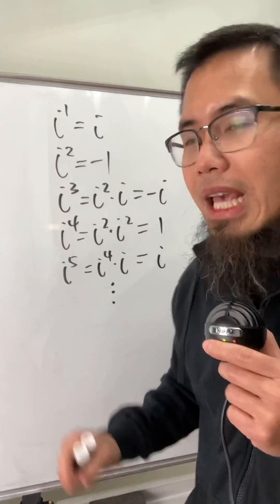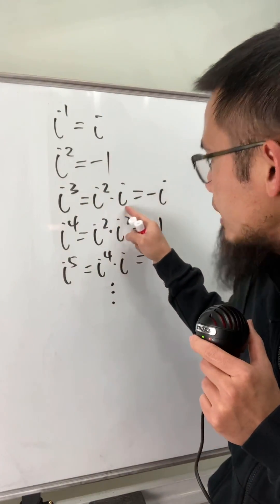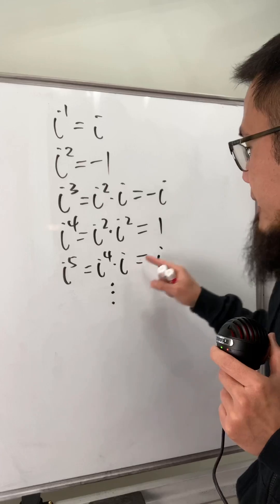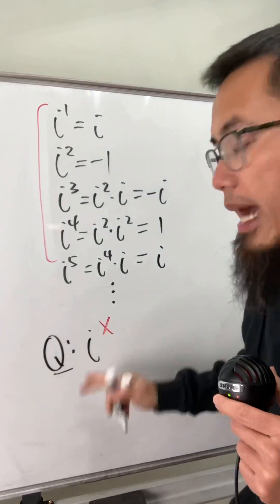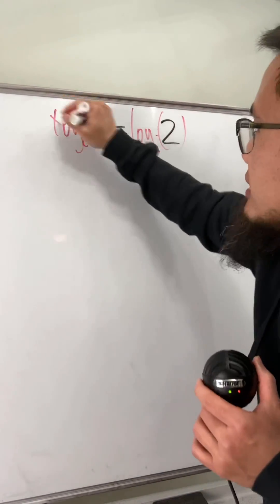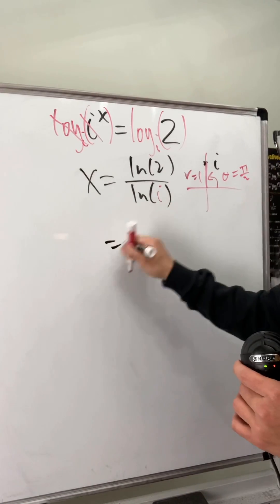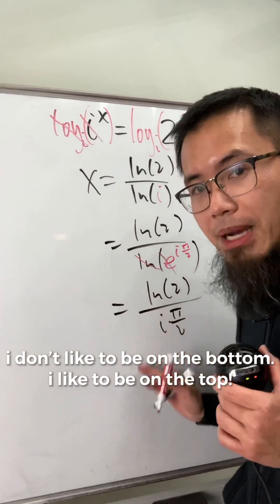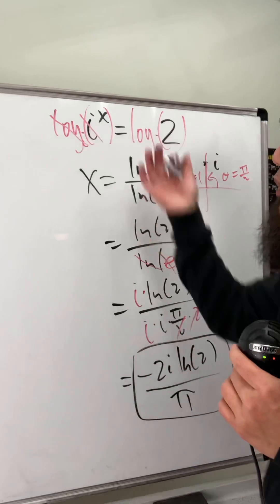Can i^x=2?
0:00 Review on the power of i
0:54 Can i^x=2? A solution!
1:55 You try: x^i=2

bprp